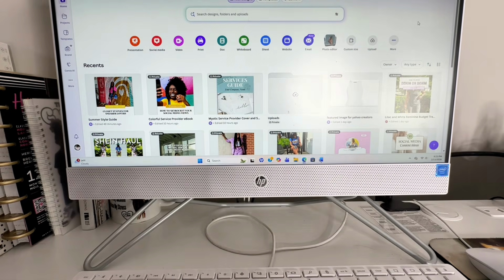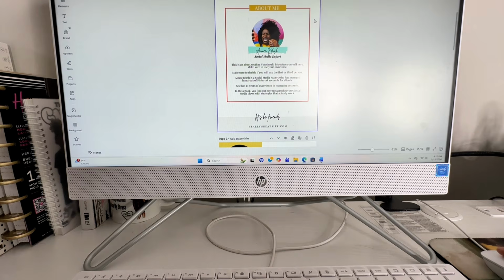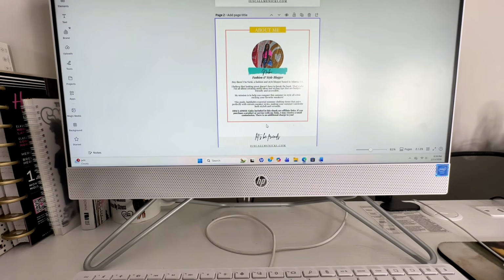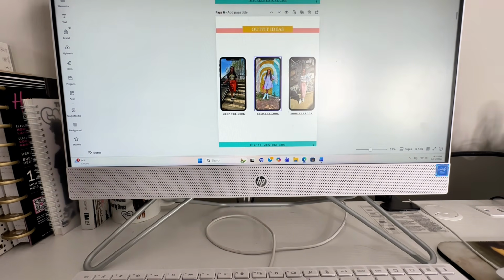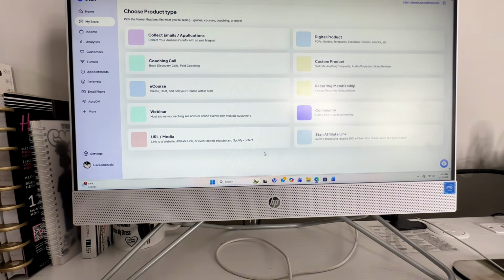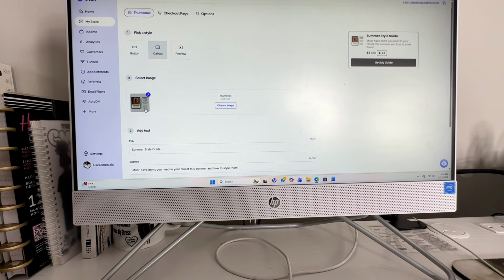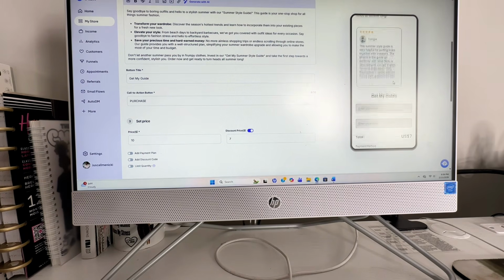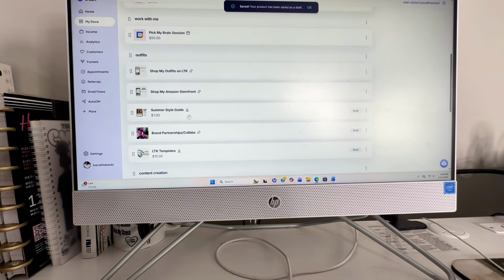How I Create and Sell Digital Products on Stan Store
In today’s video, I’m walking you through exactly how I create my digital products and sell them on Stan Store as a part-time content creator.

If you’ve ever wondered how regular creators are actually creating and selling digital products, this video is for you.

📲 LET’S CONNECT!

🤳🏾CONTENT CREATOR TOOLS